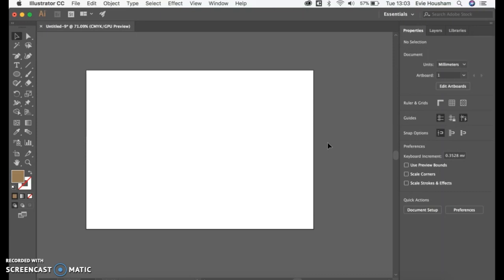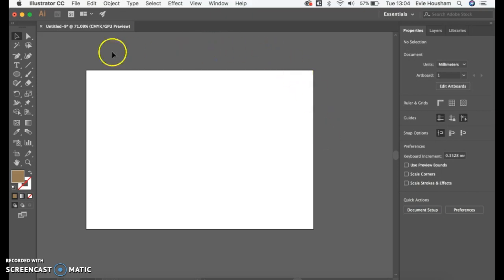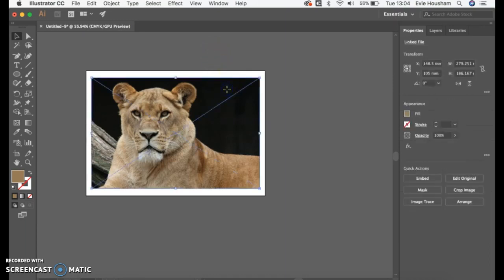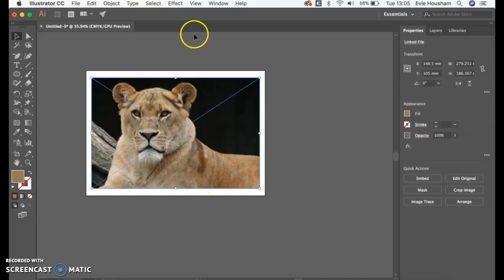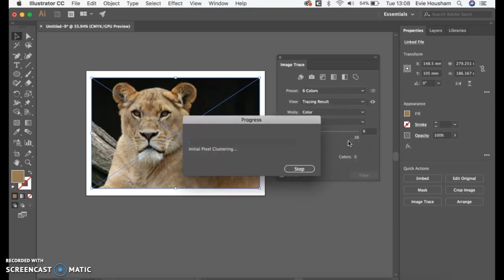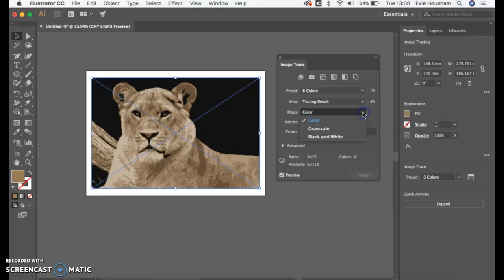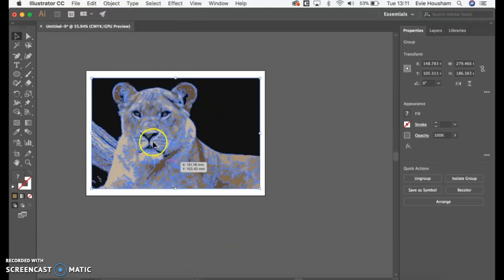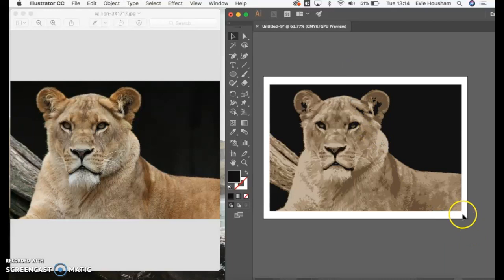How To Use Live Trace In Illustrator (Task 17)